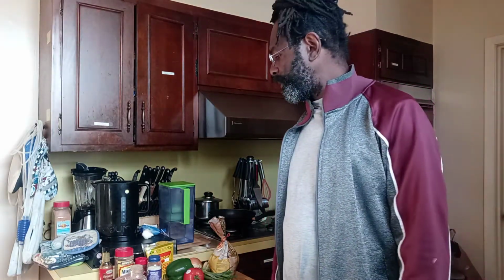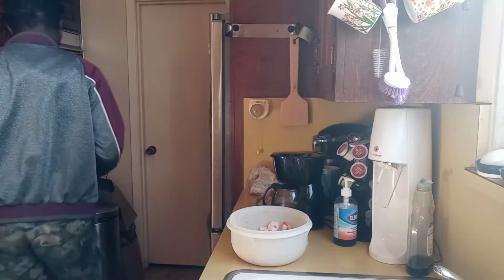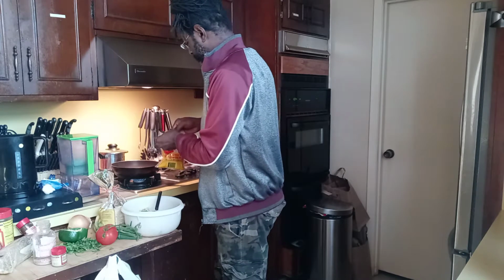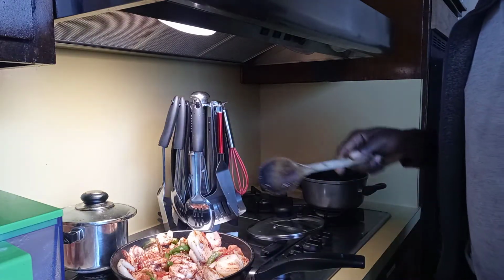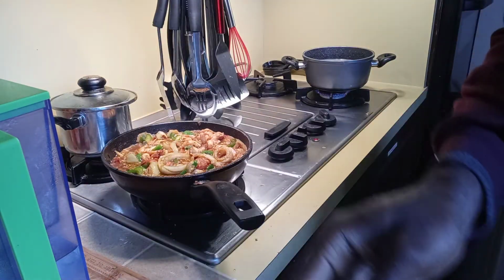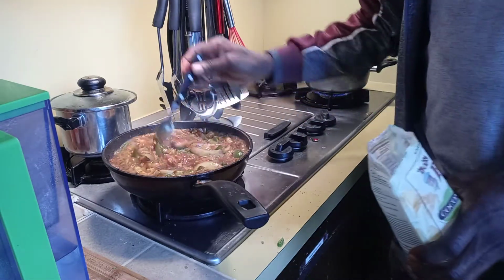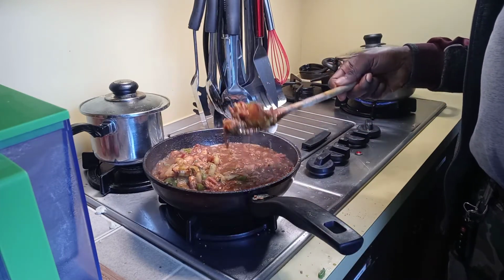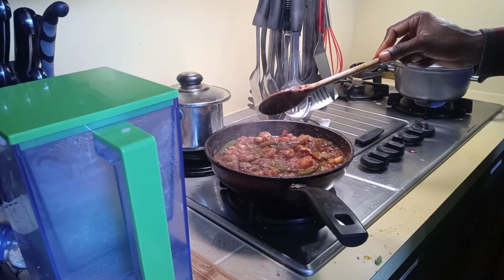HOW TO MAKE CURRY SHRIMP PART 1#curryseasoning#jamaicafoods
HERE'S MY SHRIMP COOKED IN CURRY, GARLIC, SWEET PEPPER, TOMATO, ONION, SKELETON, THYME, ROSEMARY, BLEND WITH JAMAICAN DRY JERK SEASONING AND PINCH OF SALT BRING TO A BOIL THEN SERVED WITH COOKED RICE.